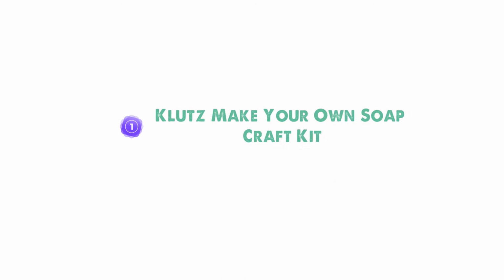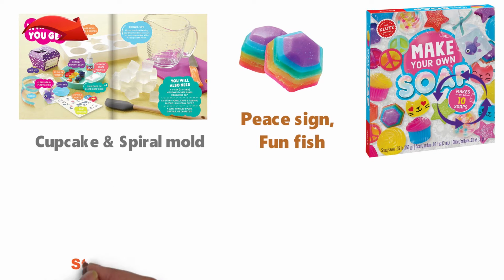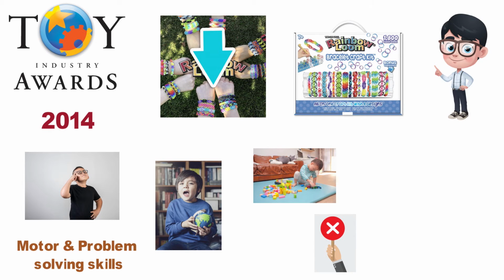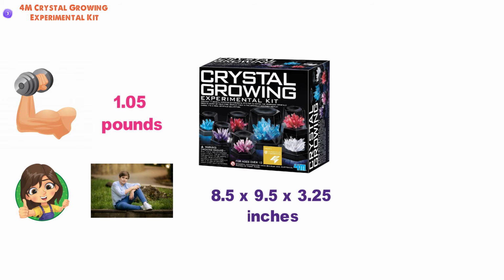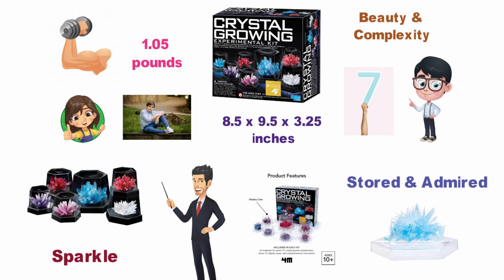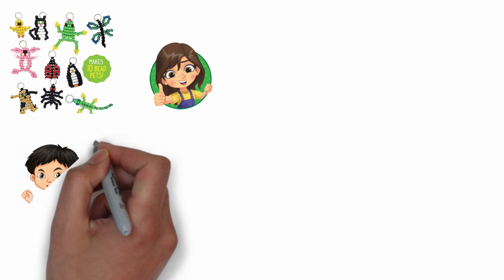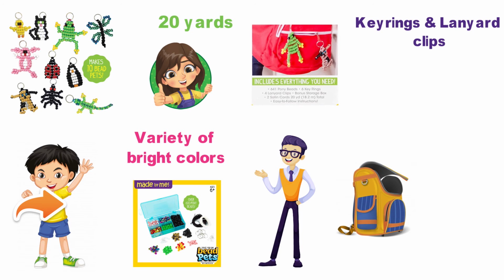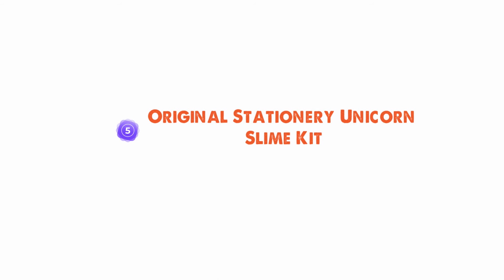Best Craft Kit 2022 | Top 5 Craft Kits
Best Craft Kit 2022 is

1. Klutz Make Your Own Soap Craft Kit ✅
✓Check Price On Amazon

2. Rainbow Loom Bracelet Craft Kit ✅

3. 4M Crystal Growing Experimental Kit ✅

4. Made By Me Create Your Own Bead Pets ✅

5. Original Stationery Unicorn Slime Kit ✅